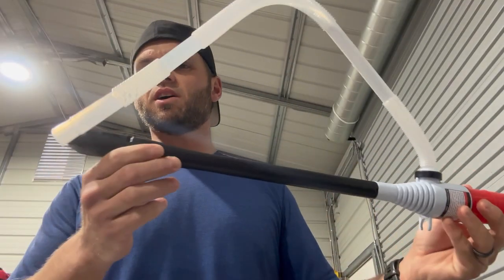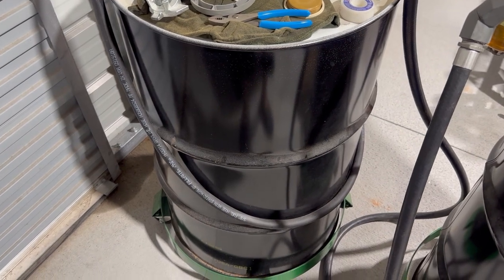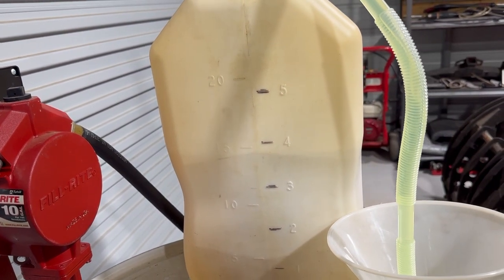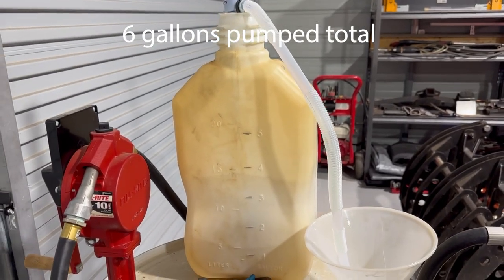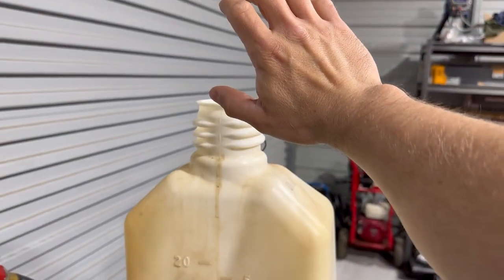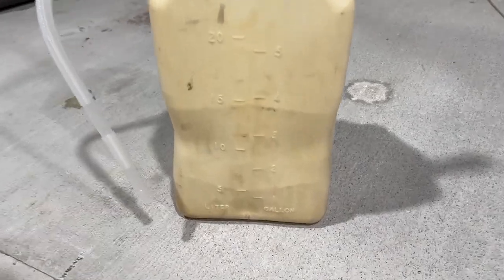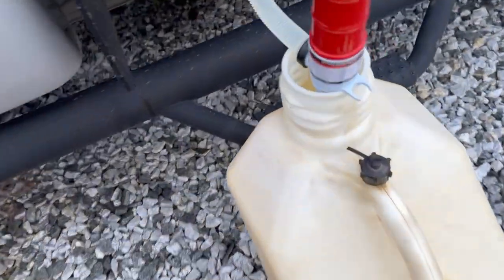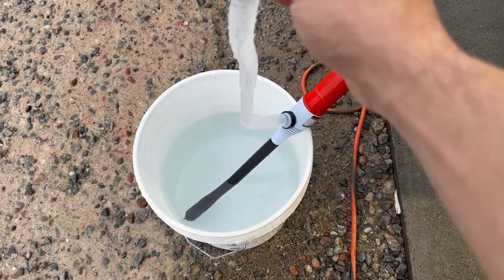This Sucks 😁 | Harbor Freight Battery Operated Liquid Transfer Pump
I'm doing a review and runtime test of the harbor freight battery operated liquid transfer pump. Hope you enjoy!